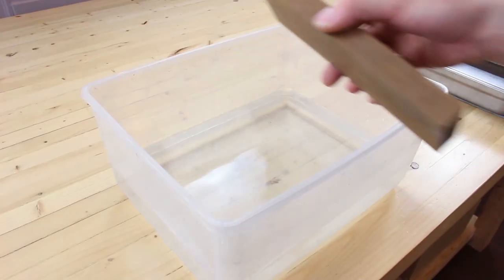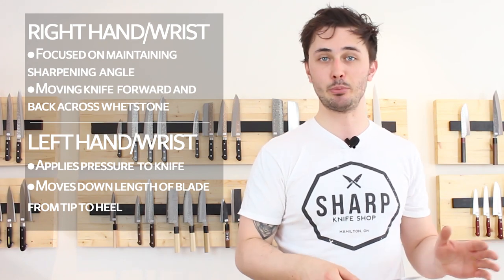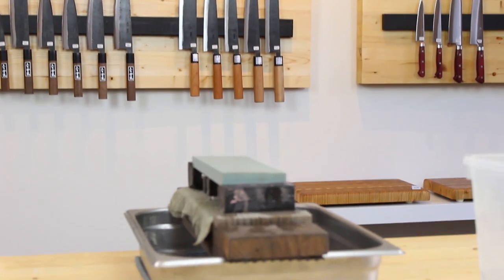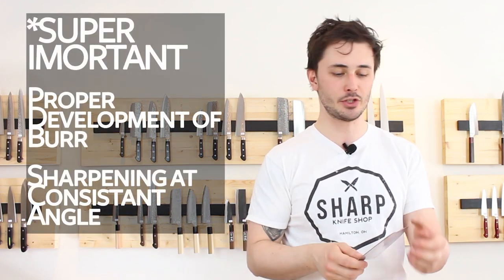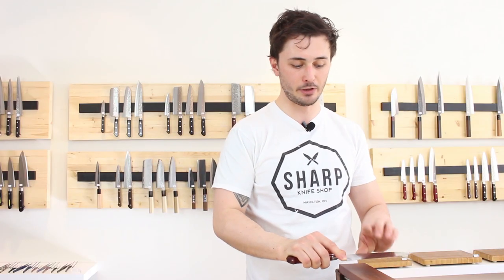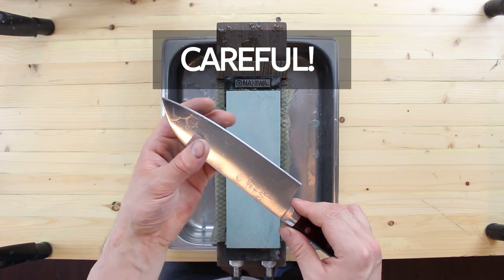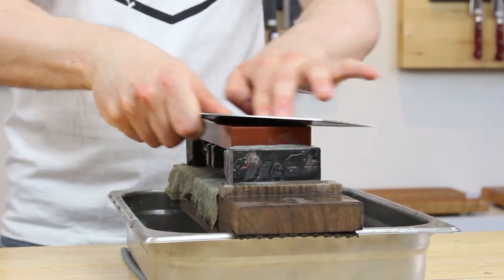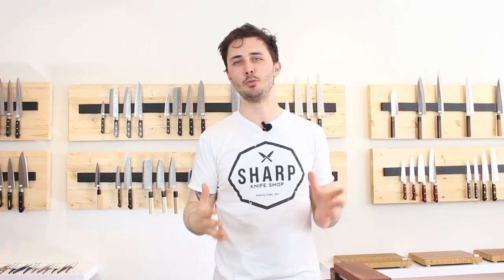How to Sharpen a knife : Beginner's Guide (SHAVE YOUR ARMHAIRS!)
This is a general how to video on how to sharpen your knife. Great for beginner's or those who have been struggling to achieve the results they've been looking for.

We discuss how to prepare your whetstones, the angle at which to sharpen, why we choose that angle and talk about the three step process that should be followed on each of the three whetstones we use to get your knives razor sharp!

In our opinion the most important steps to properly sharpen your knife are to sharpen at as consistent an angle as possible and to properly develop the burr. Do these two things and you will end up with a sharp knife.

We did our best to keep the video relatively short while still providing as much information as possible.

GIVEAWAY : As mentioned at the end of the video we are holding a giveaway. Up for grabs is a sharpening starter package which includes all three whetstones used in the video and a whetstone holder. We're also giving away 5 x $20 giftcards that can be used in store and online!

*We are located in Hamilton, Canada. Should the winner not be able to pick up their prize at our shop, they will be held responsible for paying any and all shipping expenses.

**Winners will be announced on the 31st of May 2019!